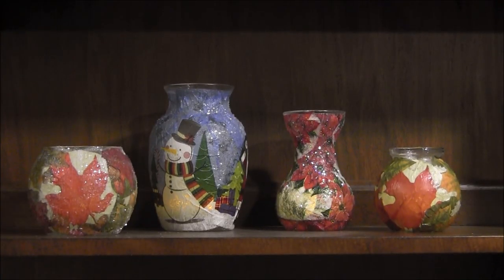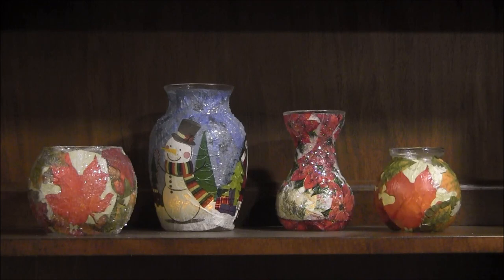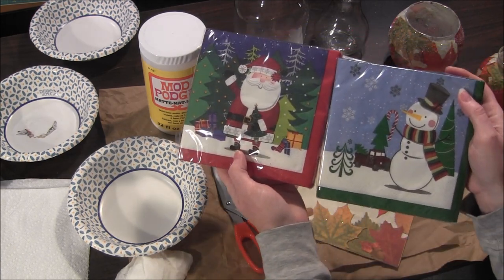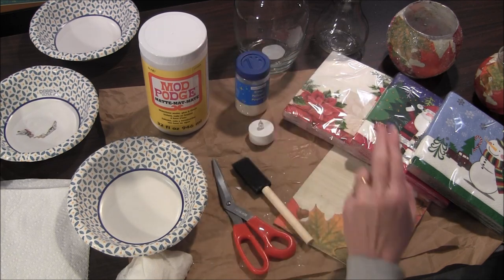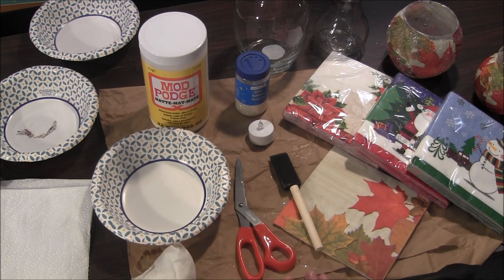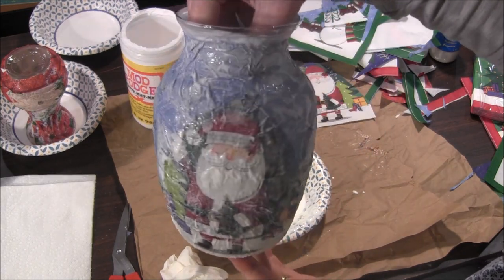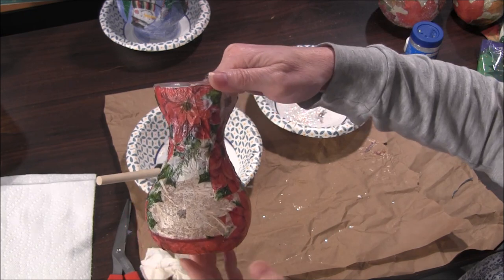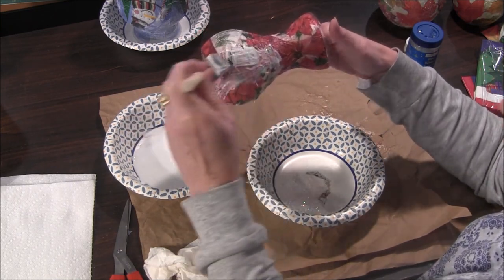Decoupage Tea Light Holder Tutorial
Make a fabulous candle holder for tea lights for your holiday table this year! This inexpensive Dollar Tree DIY is a fun craft for kids and uses decoupaged napkins to create a unique look.  Make several and add flameless tea lights and use it as a centerpiece.

This DIY candle holder can be made for almost any occasion or holiday by choosing different decorative paper napkins.  Best of all, it's an inexpensive project since most or all of the items needed can be purchased at the dollar store.
Needlepointers.com - Your One-Stop Crafting Resource Center!